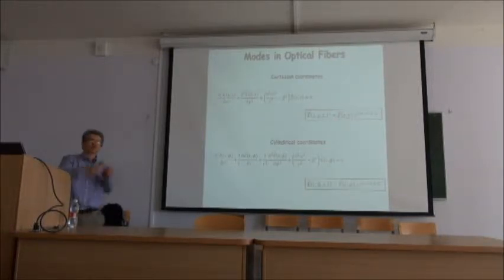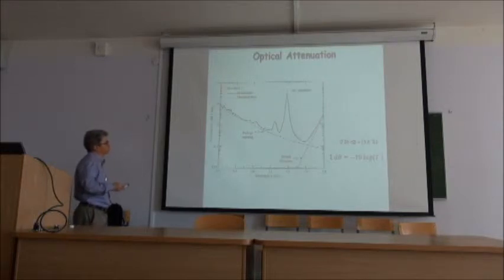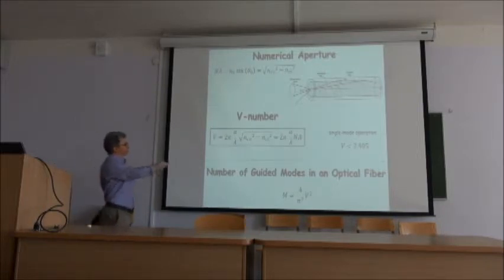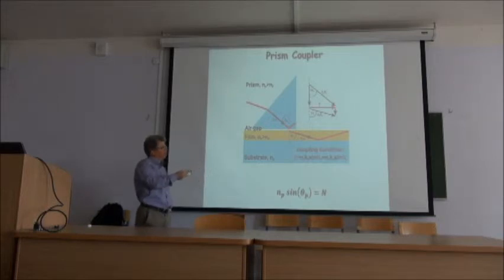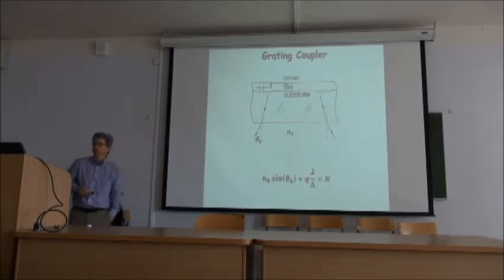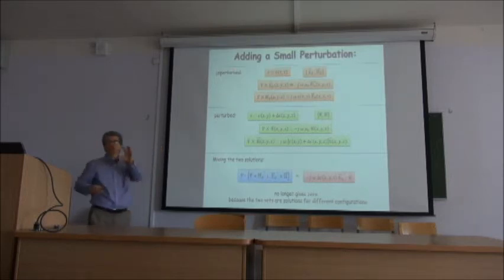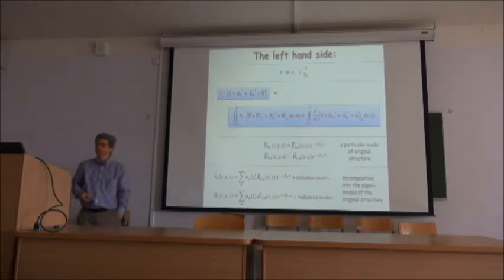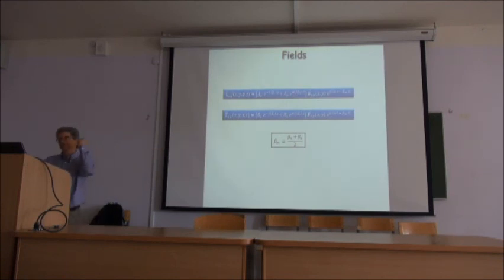Серджио Мендес. Мини-курс по интегральной оптике, часть 3.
Лекция "Devices and Applications"

Серджио Мендес. Университет г. Луисвилль, штат Кентукки, США.

08 мая 2015 года.